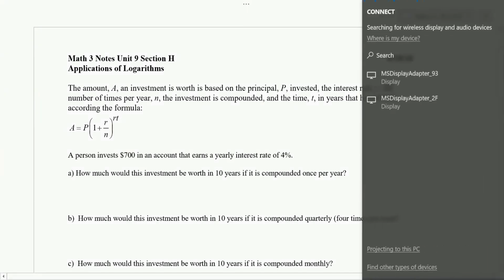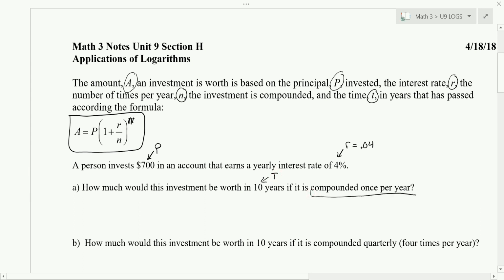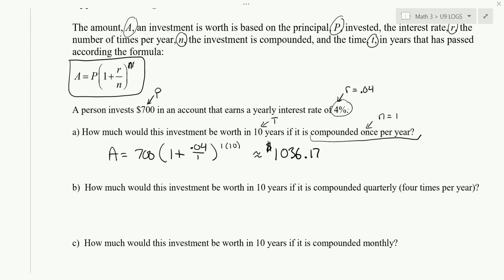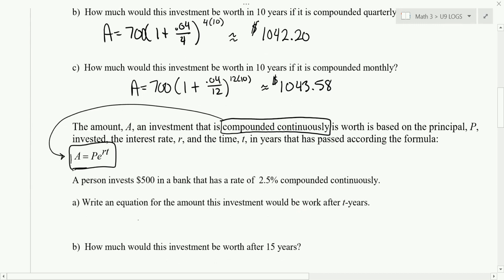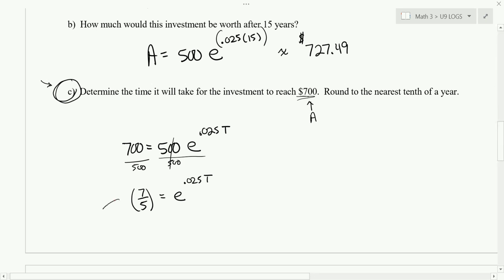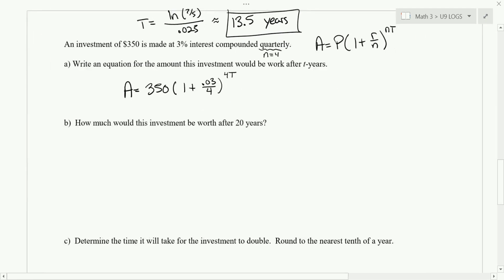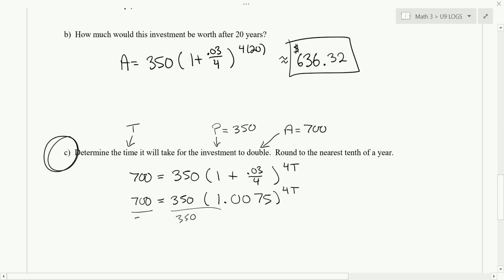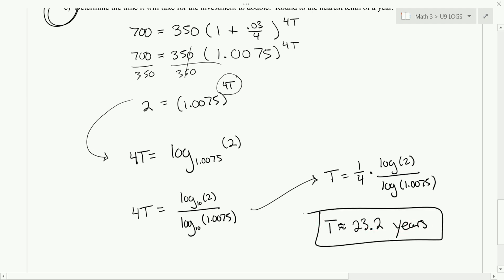Logarithimic Applications (M3 Notes 9.8)